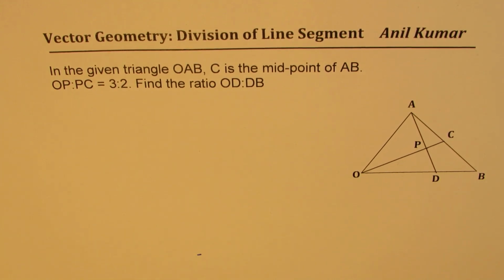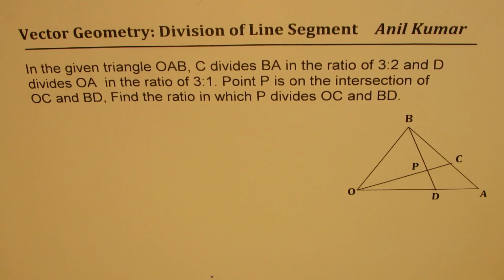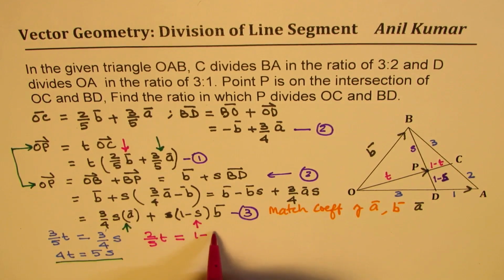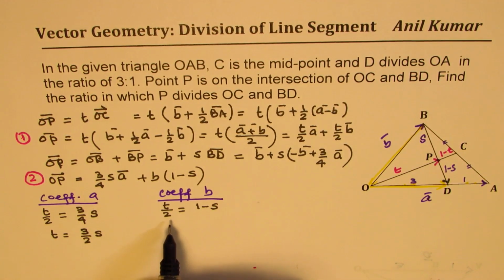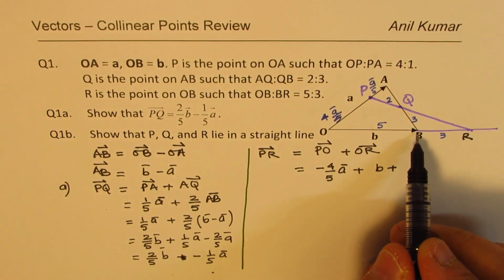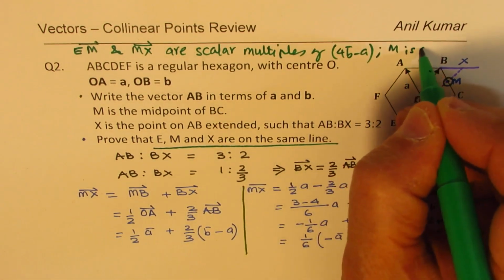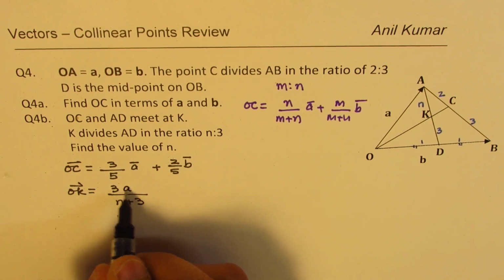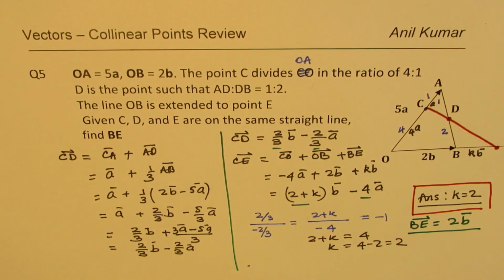Vector Geometry Section Formula with 10 Examples IB GCSE Mathematics by Anil Kumar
In the given triangle OAB, C divides BA in the ratio of 3:2 and D divides OA  in the ratio of 3:1. Point P is on the intersection of OC and BD, Find the ratio in which P divides OC and BD.
Q12. Give coordinates of points A(2, -1, 2) and B(2, -2, 5).
 Find position vector of the point P which divides the segment AB in the ratio of 1:2.
Strategy for Coplanar Vectors and Linear Combination of Vectors in R3.